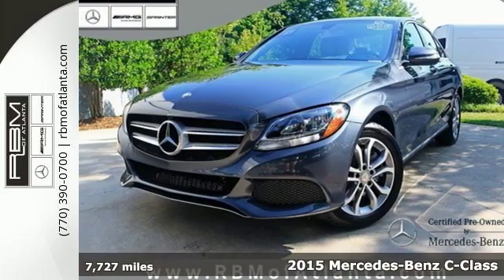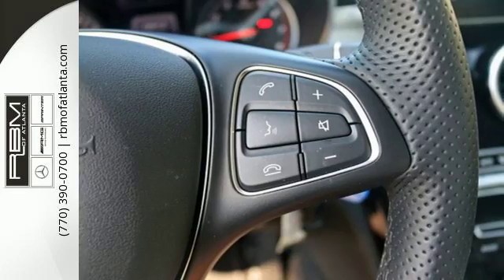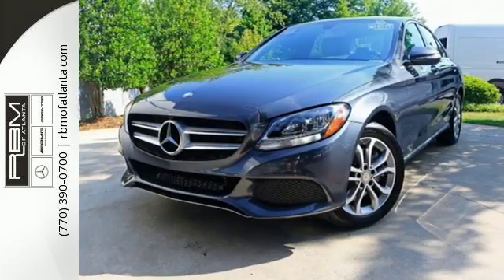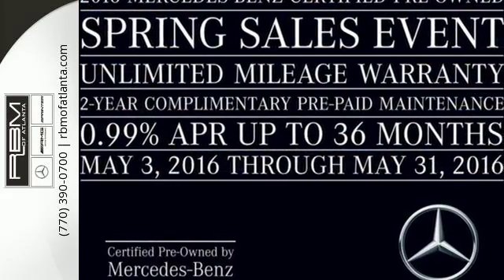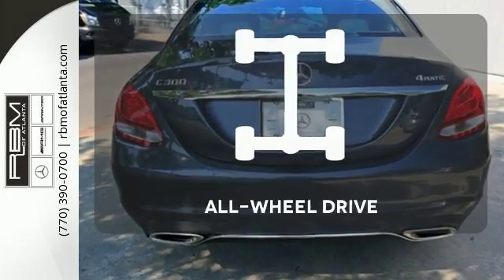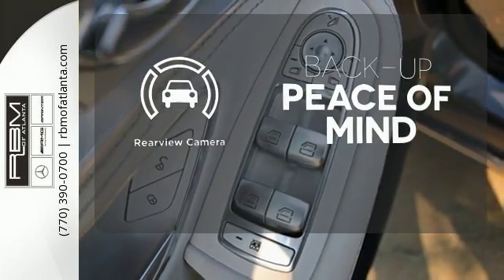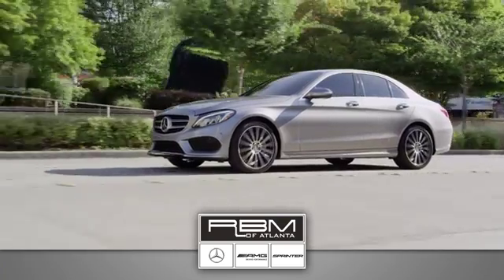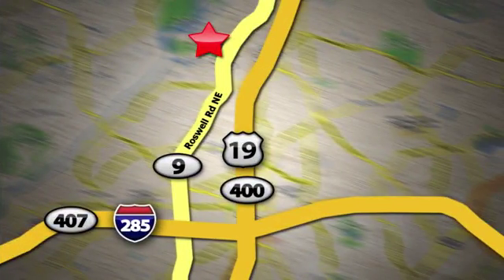Certified 2015 Mercedes-Benz C-Class Atlanta GA Sandy Springs, GA L5429P - SOLD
Year: 2015
Make: Mercedes-Benz
Model: C-Class
Trim: C300
Engine: 4 Cyl. 2.0 L
Transmission: Automatic
Color: Steel Gray Metallic
Interior: Ash
Mileage: 7727
Stock #: L5429P
VIN: 55SWF4KB8FU092661
used-2015-mercedes-benz-c-class-c300-awd-4dr-car-55swf4kb8fu092661 UNLIMITED MILEAGE WARRANTY. STRAIGHT FROM RBM OF ATLANTA'S LOANER FLEET. CERTIFIED AND WELL MAINTAINED...YOU NEED TO COME AND CHECK THIS OUT. OPTIONS INCLUDE SD-CARD NAVIGATION PRE-WIRING, MP3 PLAYER, CD PLAYER, HD RADIO, BLUETOOTH, REARVIEW CAMERA, GARAGE DOOR OPENER, COLLISION PREVENTION ASSIST PLUS, POWER DRIVER SEAT AND STEERING COLUMN WITH MEMORY, PRE-SAFE PREDICTIVE OCCUPANT PROTECTION, POWER FOLDING MIRRORS, HEATED WASHER SYSTEM, PREMIUM INTERIOR LIGHTING, WHEEL LOCKING BOLTS, 17 SPLIT 5-SPOKE ALLOY WHEEL AND GLOSS BLACK & ALUMINUM TRIM.

Give us a call at:

Address:
7640 Roswell Rd